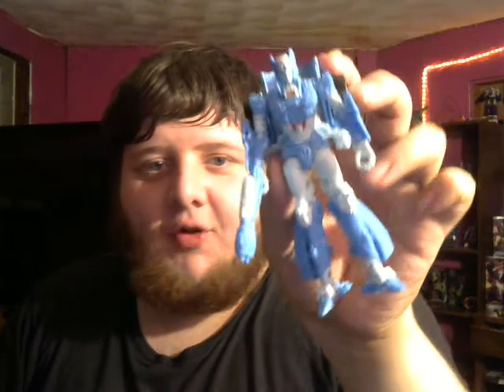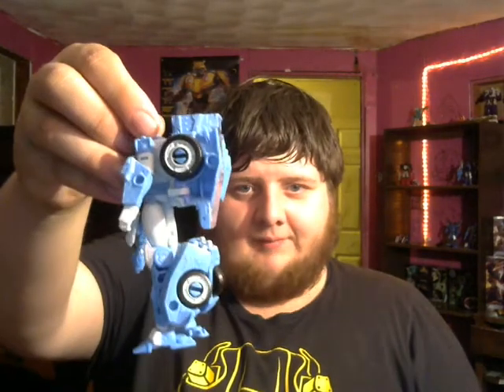Siege Haul 4/3/19